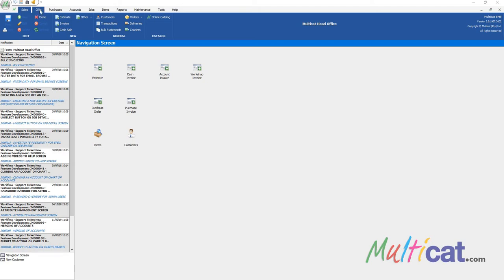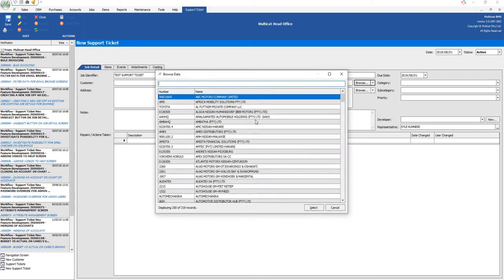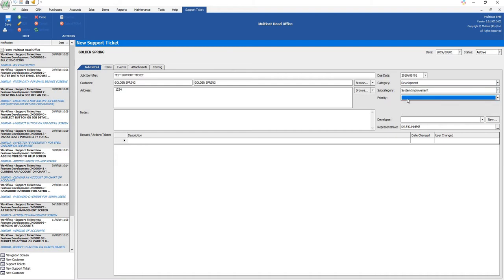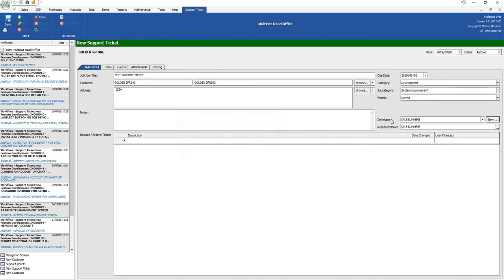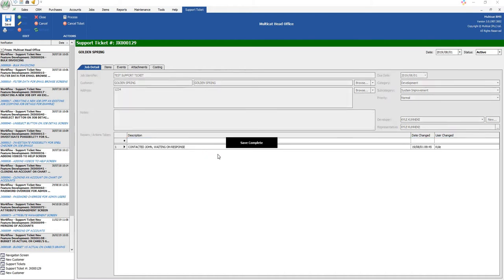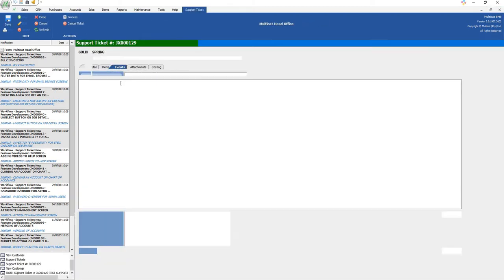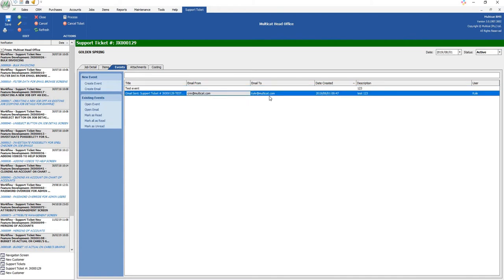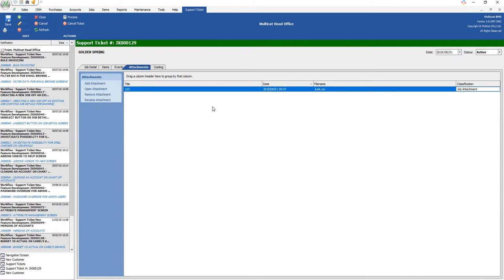Multicat Support Ticket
See how to create a Multicat Support Ticket